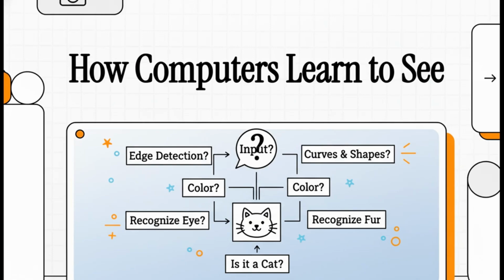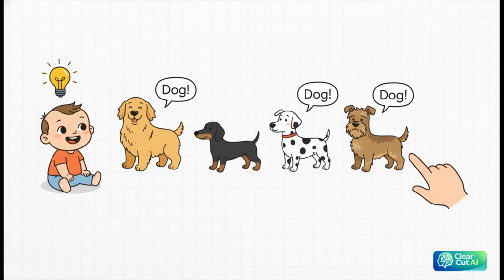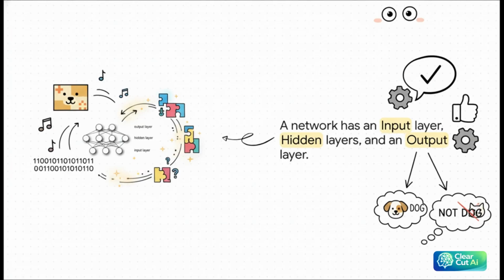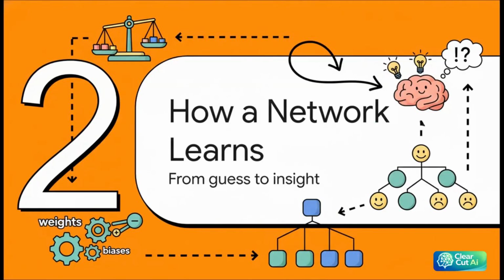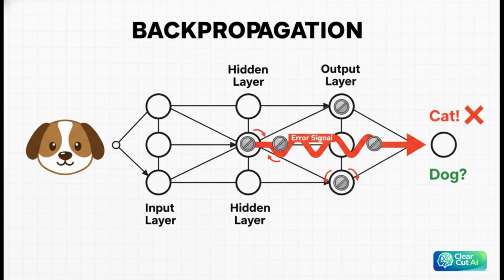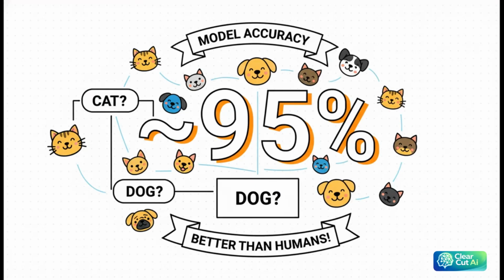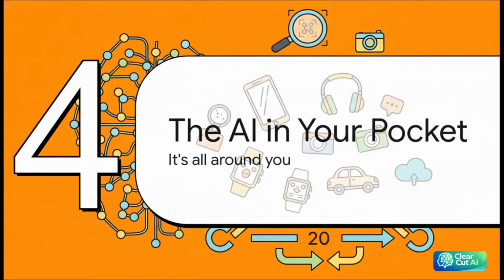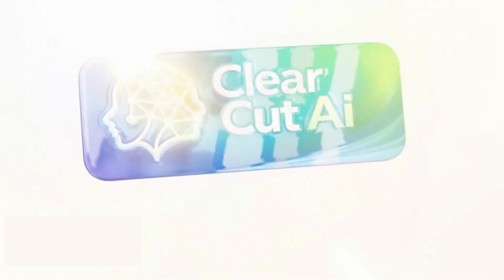What Is a Neural Network?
Neural networks sound technical, but the core idea is simple: they learn patterns from examples. In this video, you'll see how layers, neurons, and weights work together using a no-math explanation anyone can follow.